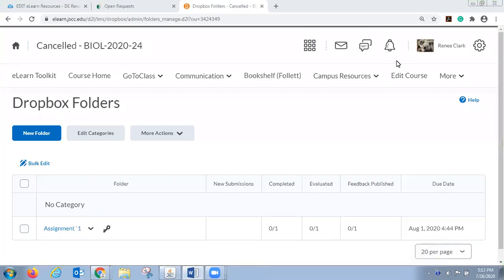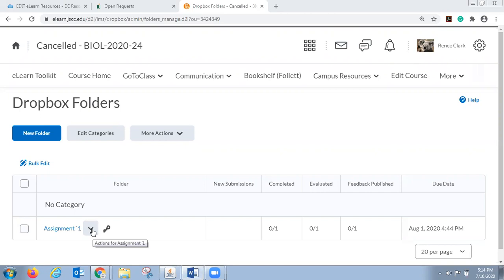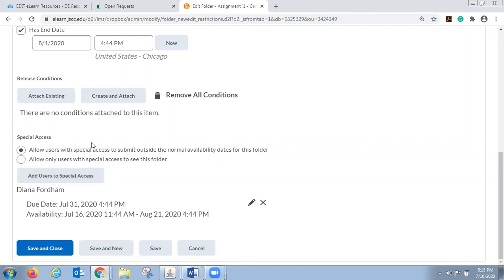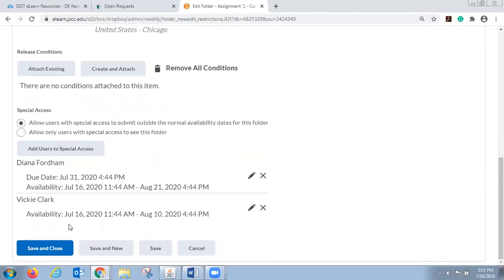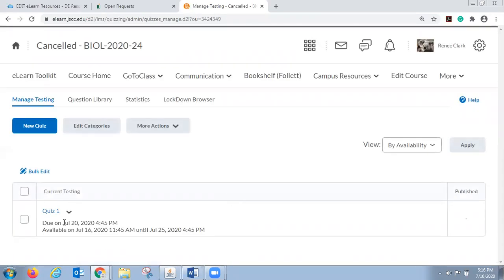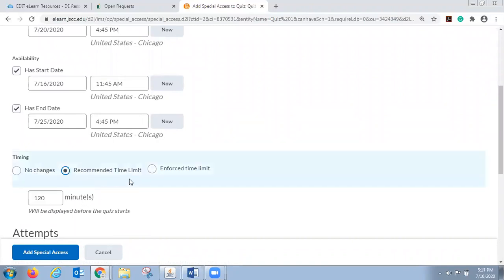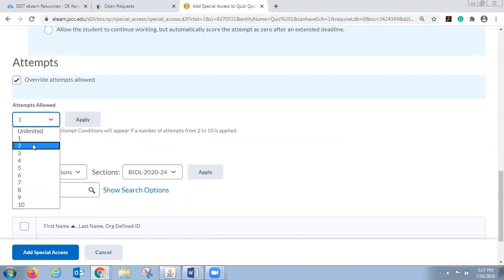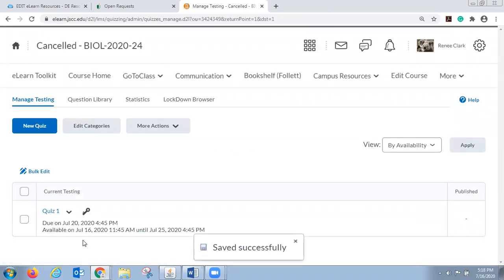Giving Special Access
Learn how to grant students special access to drop box folders and tests in eLearn.